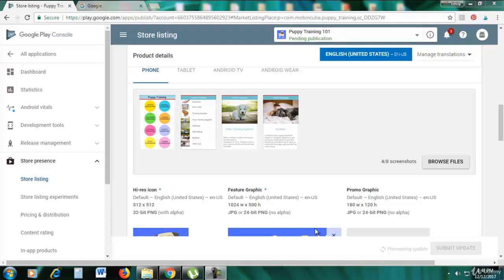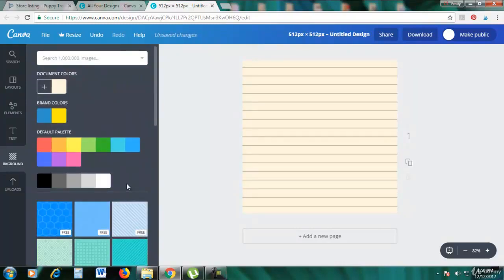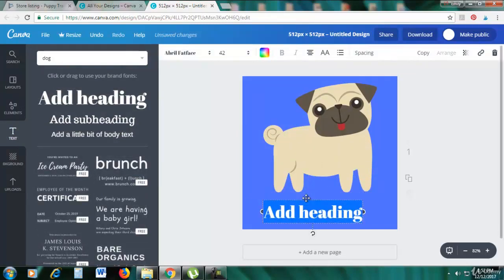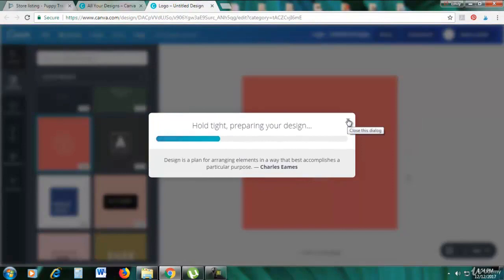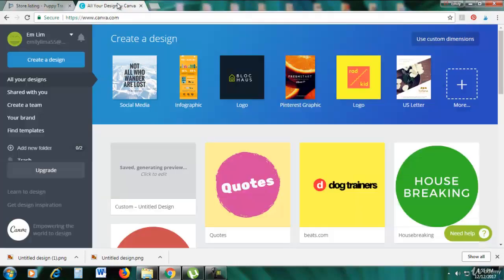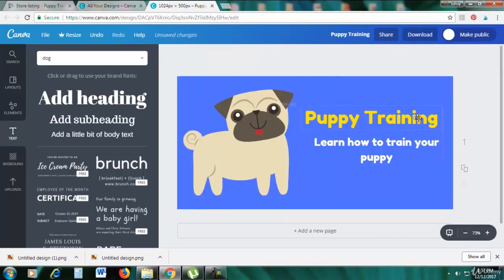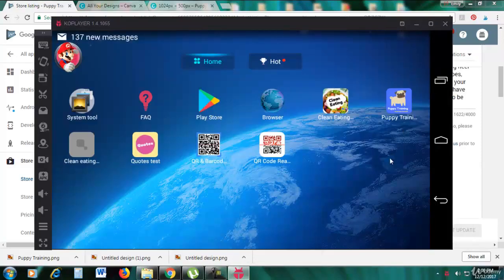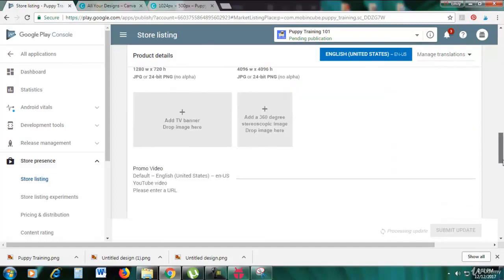How to create graphics for google playstore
How To Create Android Apps Without Coding Advance Course

Best Android Apps Development Without code Course That Will Teach You To Create Stunning Apps Within Hours Without Code.

A Simple No BS Android Development Course That Will Teach You To Create Stunning Apps Within Hours.

Course content

Introduction
1. App builders introduction
2. How To Create A Navigation Menu
3. How To Create A Navigation Menu Part 2

Content Research And Creation For Your Android App
1. Where To Get Content For Your Android App
2. How To Add Content Part 1
3. How To Add Content Part 2

Using Different Screens And Options For Your Android App
1. Using Filters And Screens For Your Apps
2. How To Create Quotes App
3. How To Create An Action Image Screen
4. Creating Other Screens For The App

Finalize Your App And Publish It
1. How To Preview Your App
2. How To Monetize Your App
3. How To Submit Your App To Google PlayStore
4. How To Create Graphics For Google PlayStore

Requirements
Be able to use computer

Description
In this Android Development course you will learn AWESOME methods to MAKE Mobile Applications in less than a Day with ZERO Coding Experience!

A Simple Android Development Course That Will Teach You To Create Stunning Apps Within Hours.

All you need to know is how Android apps work, and we will take care of the rest. We will even lead you to free resources and content that you can use in your projects without paying anything.

This course is exclusively developed for absolute beginners who don’t know anything about programming and want to become professional app creators without investing a lot of their time and money.It is a step-by-step course where you will learn:

The core essentials that you need to know before you start creating an app.

The elements of an app, and how to deploy them.

Creating a database and connecting your app to it.

Making your app look unique with the help of design and graphics.

How to test your app to see if it works the way you want it to work.

The process of getting your app published in the Google app store.

Simple steps to monetize your app so that you start making money.

And a ton of more tools, tips, and ideas that will rocket your app creation career to success stratosphere.

Businesses Are Paying From $5000 To $500,000 For A Single App. Imagine The Amount Of Money You Can Make By Creating Apps For Your Clients.

After completing this course, you will easily know what your client needs, the time and the resources required to create an app, and you will be able to quote a price without any confusion.

We have taken care to provide you with everything you need from getting started and publishing your first app while keeping it as simple as it can be. You will be amazed how this course can help you even if you never learned to code.

Enroll for “How To Create Android Apps Without Coding” and start your app development business today.If you are struggling to make money and want to have a high paying passive income, this is your gateway to make it happen.

Start Your Professional Android App Development Agency Today.

What can you do with an additional Dollars or more coming to your pockets? You just have to spend few hours a week to create apps for your clients.

You can even start your app development agency and grow your business from there.